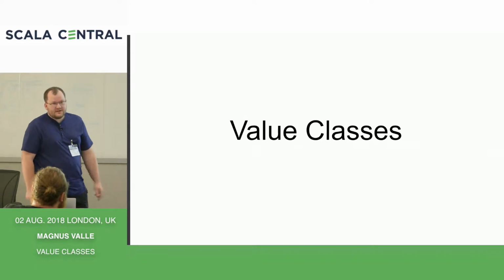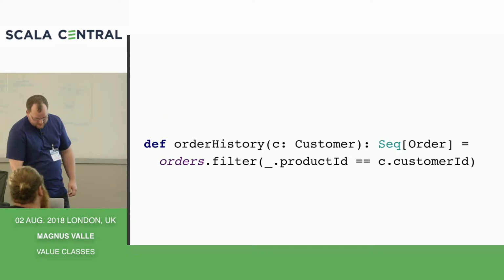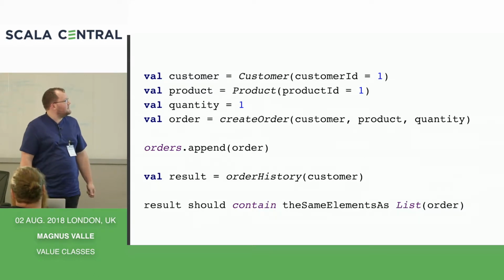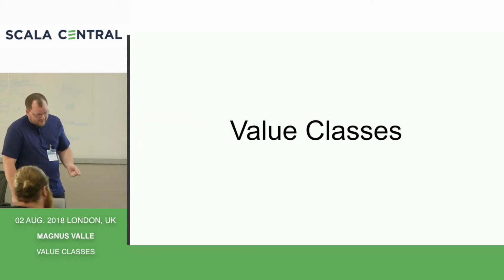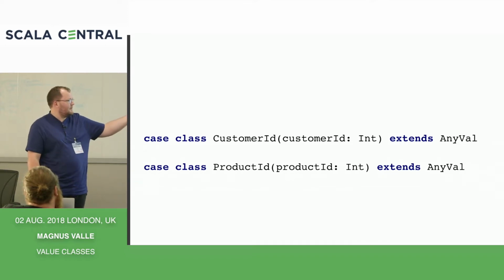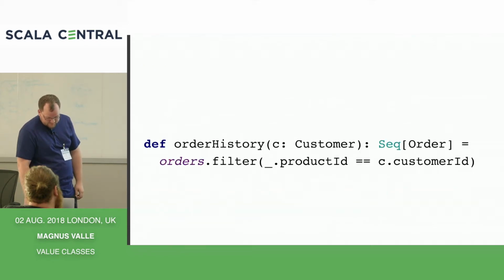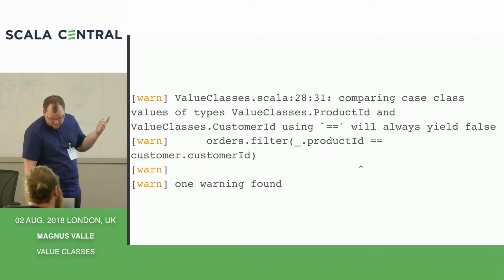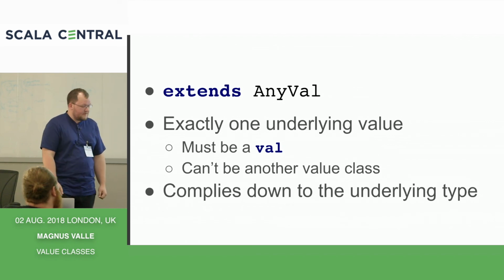[Scala Central] - Magnus Valle - Value Classes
Magnus Valle, Scala Developer at MoneyFarm talking at Scala Central August 2018.